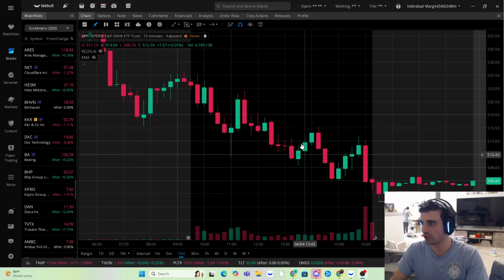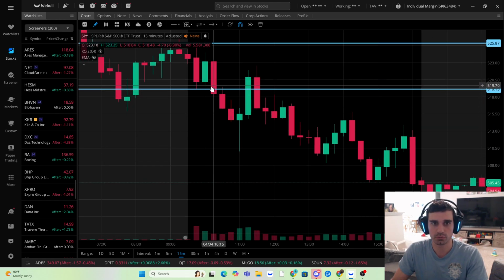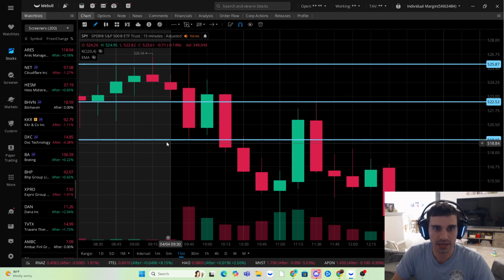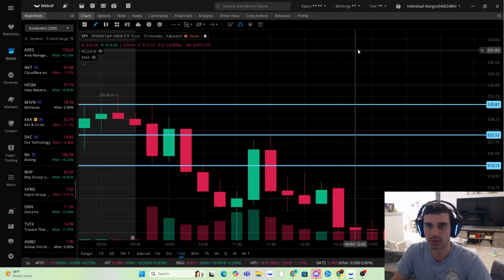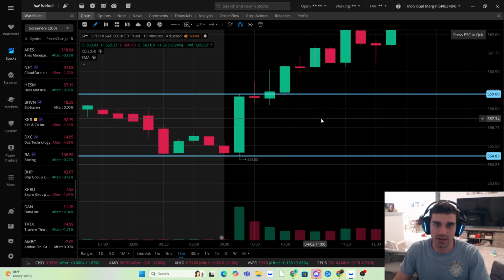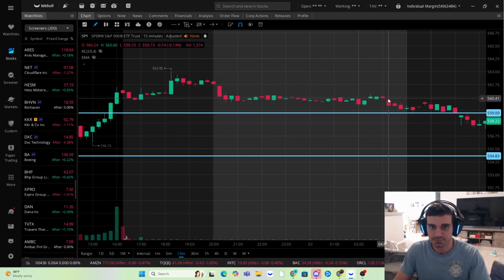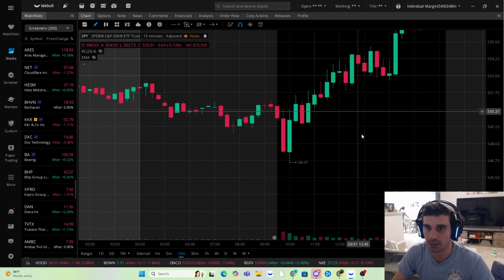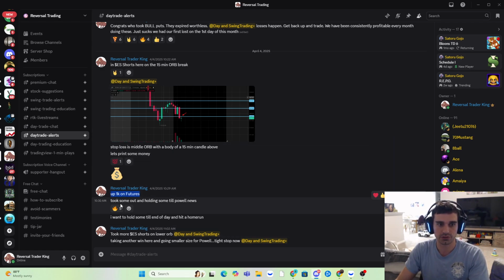How I Day Trade Futures With the 15-Min ORB